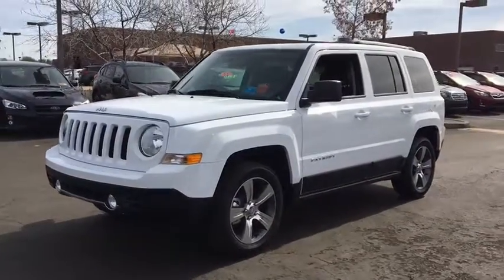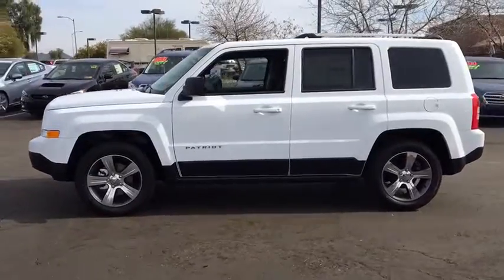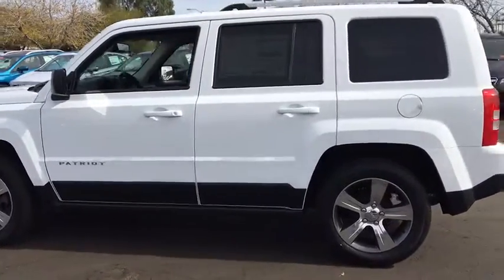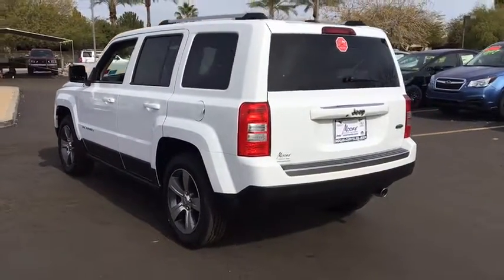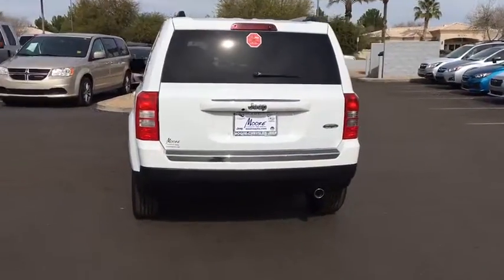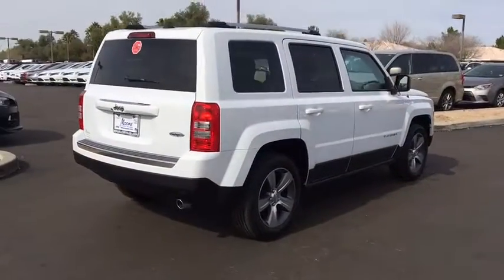2017 Jeep Patriot Peoria, Surprise, Avondale, Scottsdale, Phoenix, AZ 45608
New 2017 Jeep Patriot
Moore Chrysler Jeep: Servicing Peoria, Arizona near Surprise, Avondale, Scottsdale, and Phoenix, AZ
2017 Jeep Patriot  - Stock#: 45608 - VIN#: 1C4NJPFA6HD154115

The 2017 Patriot has a body style that hearkens back to the Cherokee of the past but with a refreshingly modern twist. Geometric angles, bold fender flares, and body colored grille freshen up the look while maintaining the familiar Jeep look that people love. Available in three models: Sport, Latitude and Limited. The Sport and Latitude come standard with a 2.0-Liter, 4-Cylinder 158hp engine. The Limited comes standard with a 2.4-liter, 4-Cylinder engine with 172hp and is an option for other models. The Sport and Latitude come standard with a five-speed manual transmission with an option to get a 6-speed automatic. With the Limited, the automatic is standard and the manual is an option. All three models can be purchased in either 4x2 or 4x4 versions. However, with the 4x4, the standard engine is the 2.4-liter, and the Sport comes standard with a manual and the other 2 models come with the automatic. With the Patriot's fuel efficiency capabilities the best gas mileage is achieved with the 4x2 Sport or Latitude models with the 2.0-liter 4-Cylinder engine and manual transmission. It gives you an EPA estimated 23MPG City and 30MPG Highway. On the inside, you find a comfortable cabin that is easy to utilize and maintain. Standard on all models is an audio jack for your mobile devices. Not only do you get 53.5 cubic feet of room when the rear seats are folded down, in the Latitude and Limited models you get extra space with a standard front passenger seat that folds flat. For safety, it comes with six airbags, Anti-lock brakes, brake assist, stability control, electronic roll mitigation, and hill start assist.
TRANSMISSION: CONTINUOUSLY VARIABLE TRANSAXLE II  -inc: Autostick Automatic Transmission  Tip Start,PARKVIEW REAR BACK-UP CAMERA,ENGINE: 2.0L I4 DOHC 16V DUAL VVT  (STD),Front Wheel Drive,Power Steering,ABS,Front Disc/Rear Drum Brakes,Brake Assist,Aluminum Wheels,Tires - Front All-Season,Tires - Rear All-Season,Temporary Spare Tire,Heated Mirrors,Power Mirror(s),Rear Defrost,Privacy Glass,Intermittent Wipers,Variable Speed Intermittent Wipers,Power Door Locks,Fog Lamps,Automatic Headlights,AM/FM Stereo,CD Player,Satellite Radio,MP3 Player,Auxiliary Audio Input,Steering Wheel Audio Controls,Bluetooth Connection,Pass-Through Rear Seat,Rear Bench Seat,Adjustable Steering Wheel,Power Windows,Leather Steering Wheel,Keyless Entry,Cruise Control,A/C,Auto-Dimming Rearview Mirror,Driver Vanity Mirror,Passenger Vanity Mirror,Floor Mats,Heated Front Seat(s),Engine Immobilizer,Traction Control,Stability Control,Front Side Air Bag,Tire Pressure Monitor,Driver Air Bag,Passenger Air Bag,Front Head Air Bag,Rear Head Air Bag,Passenger Air Bag Sensor,Child Safety Locks